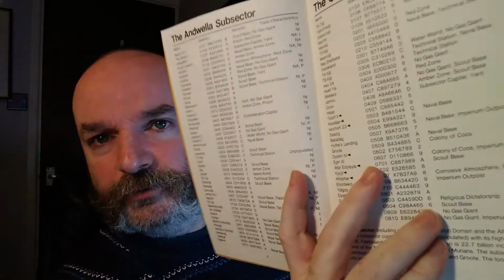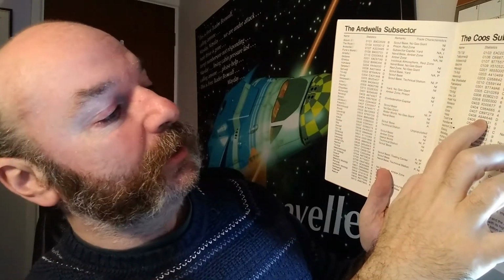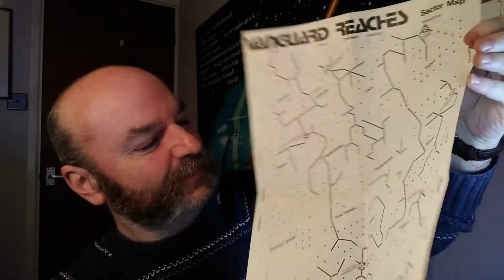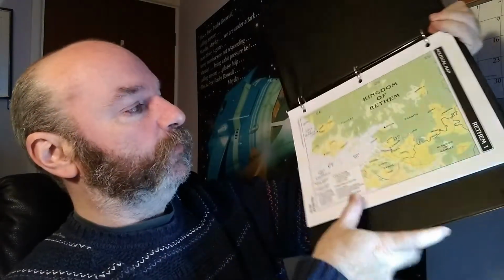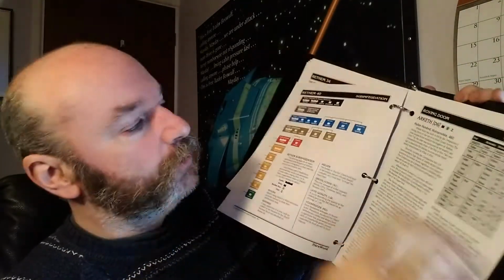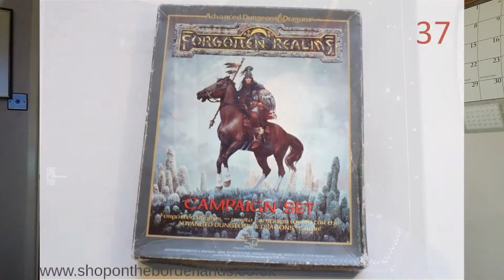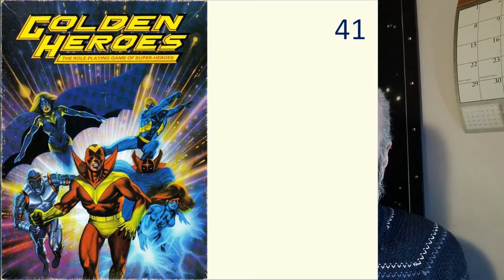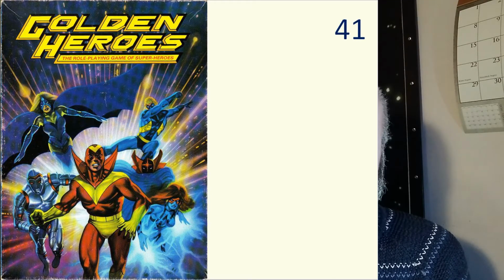5. Worlds, Stars & Heroes A History of Roleplaying Games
Some of the items shown in this video are available to purchase from The Shop on the Borderlands: